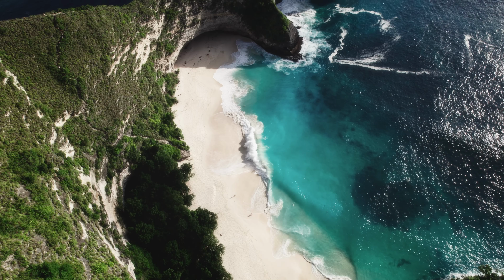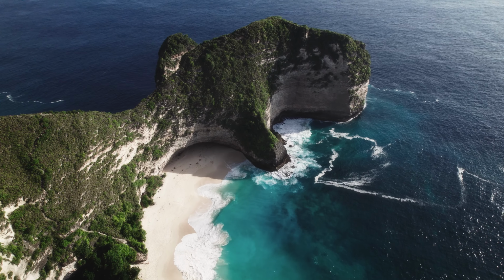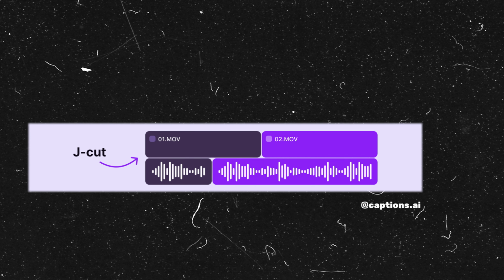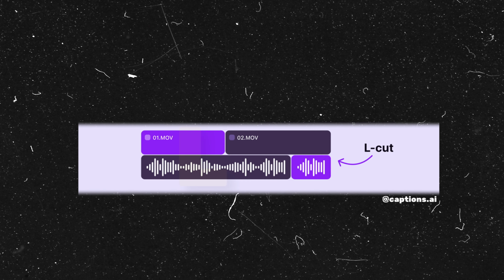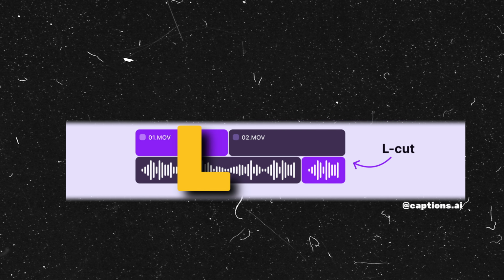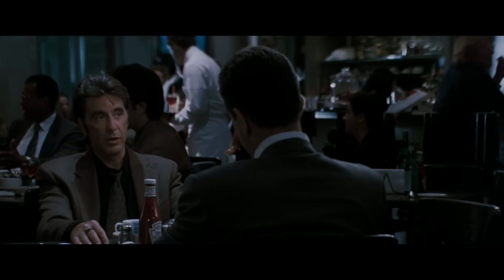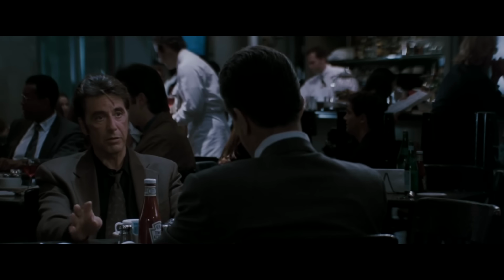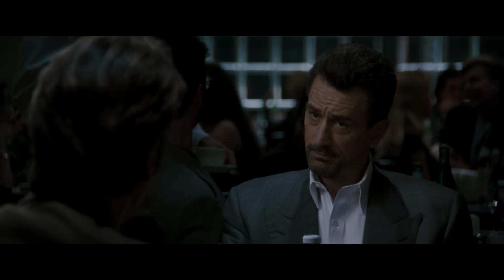4 Cuts every Editor should know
As a video editor, ever since I started introducing these 4 cuts into my workflow, I noticed that my videos have improved a lot.

What about you? Do you also use these cuts in your edits?